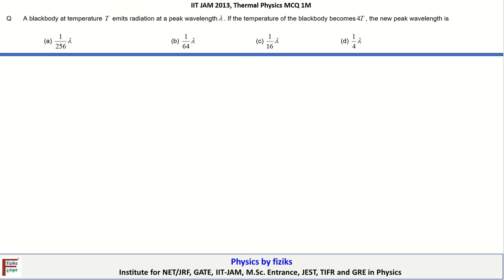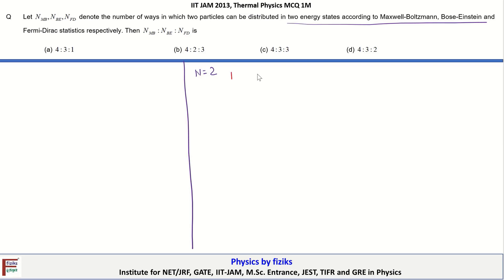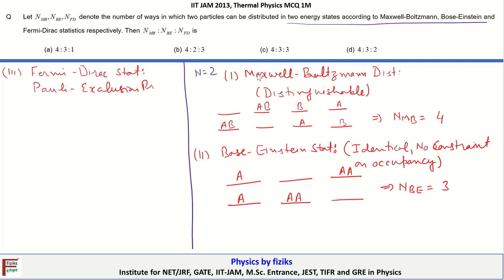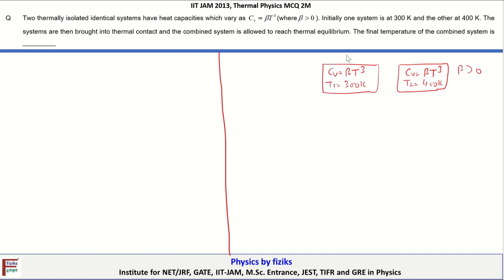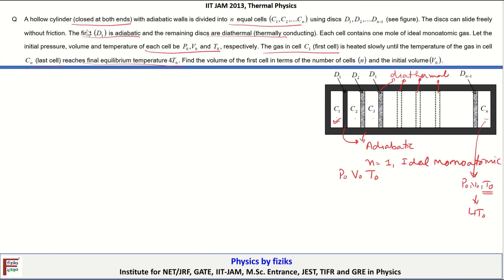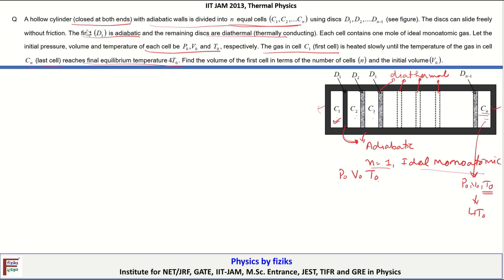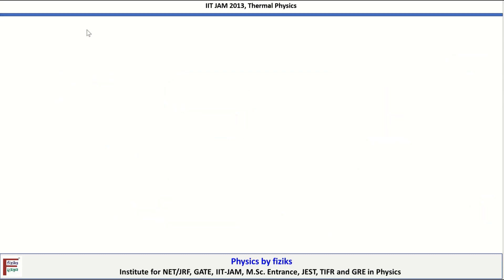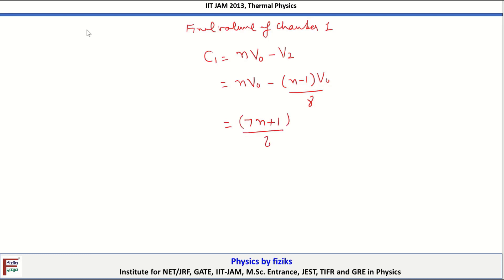IIT JAM Physics 2013 Full Solution of Kinetic theory, Thermodynamics